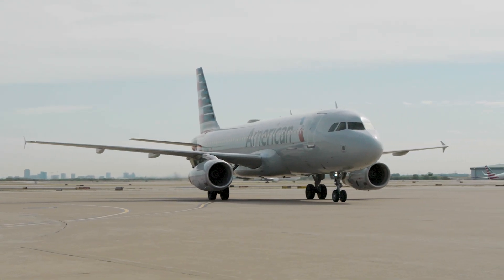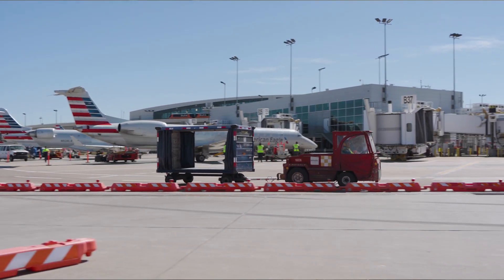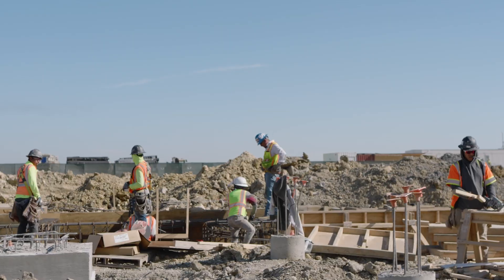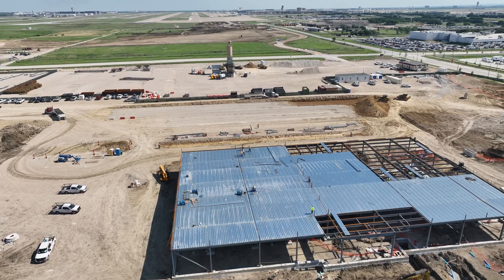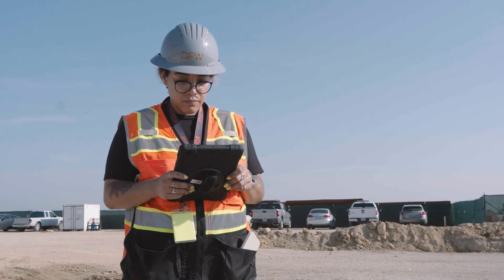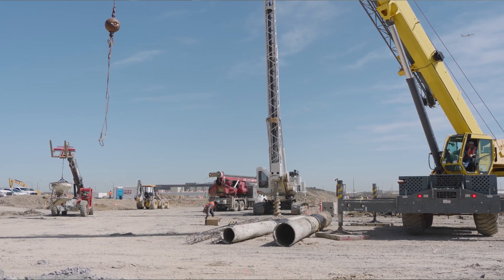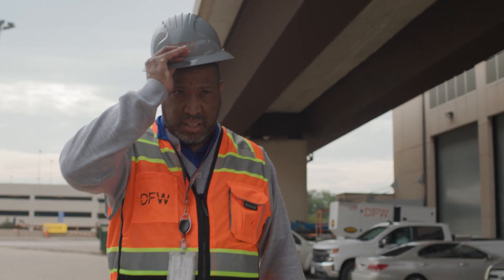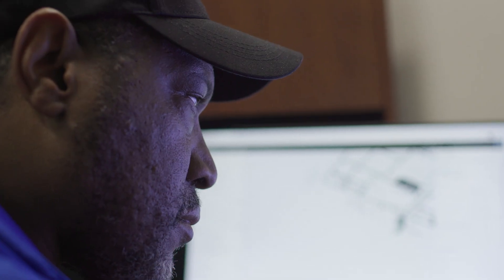Revolutionizing Airport Construction: DFW's Success Story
Join us in this exclusive behind-the-scenes look at Dallas Fort Worth International Airport (DFW), the world's second busiest airport.

With a staggering 80 million passengers expected this year, DFW is embracing cutting-edge technology to manage its 140+ construction projects and ensure a seamless passenger experience.
Learn how Autodesk Construction Cloud's unified platform is transforming the way DFW manages design, construction, and asset data, leading to real-time collaboration and faster, more informed decision-making. Discover how DFW Airport is staying ahead of the game in this tech-driven era.